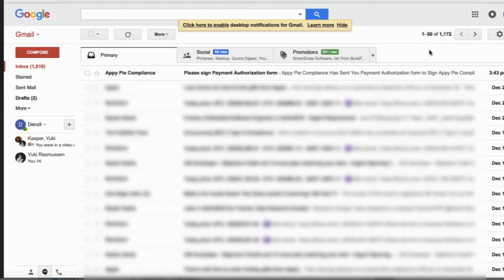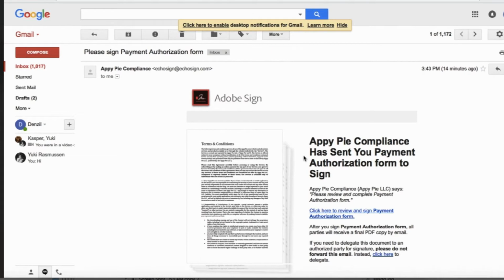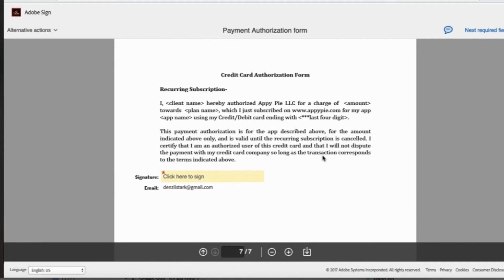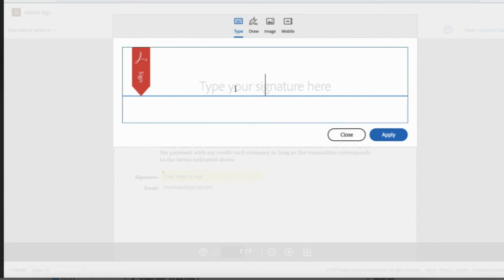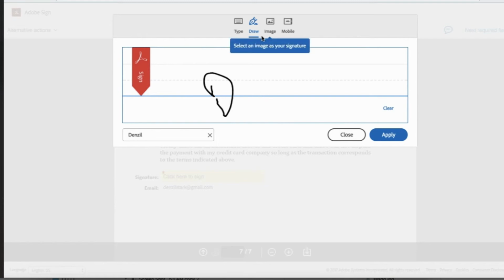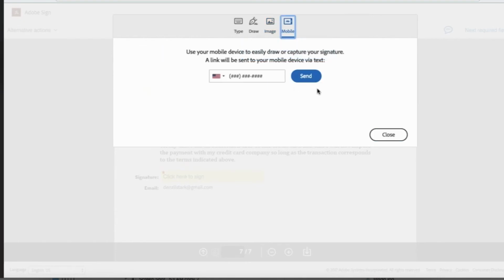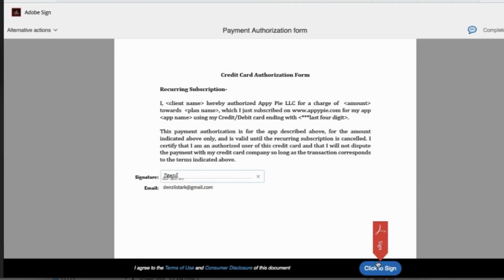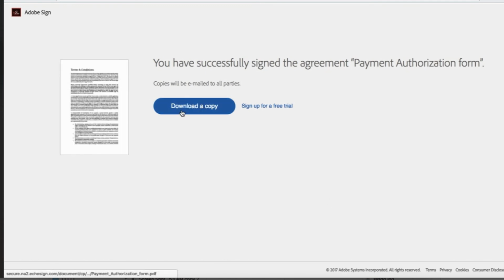How to sign on Appy Pie Authorization form?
In this tutorial, we will learn how to sign on Appy Pie Authorization form.